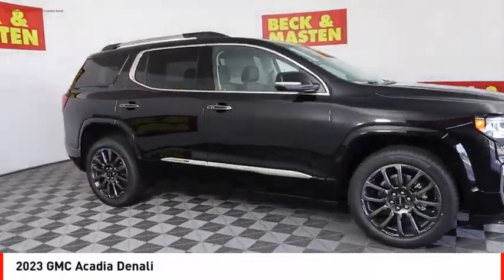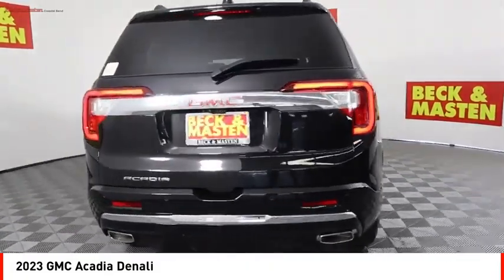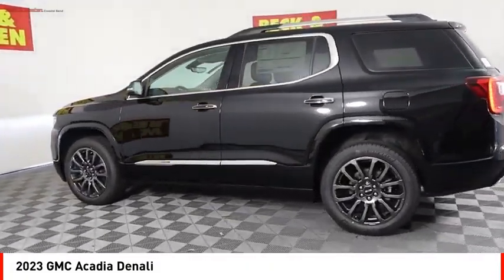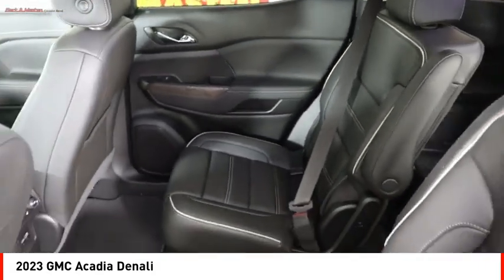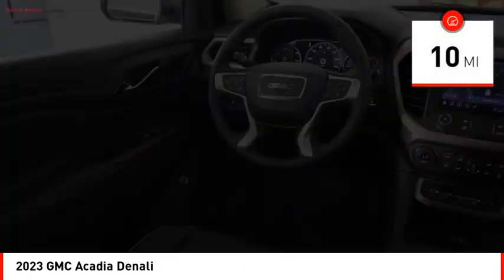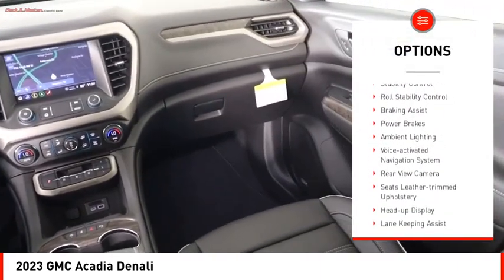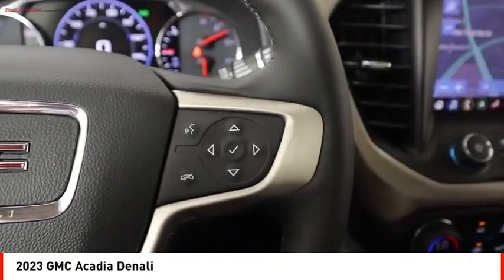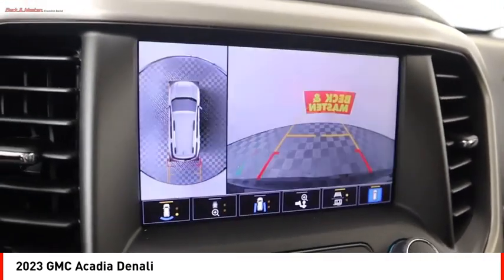2023 GMC Acadia Houston TX PZ215305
2023 GMC Acadia Denali

The GMC Acadia Denali is a vehicle of the year 2023. It has an impressive 3.6 liter 6 cylinder engine with fuel injection and FWD capabilities, as well as an ebony twilight metallic exterior and a jet black interior. This SUV boasts a 5 out of 5 star crash test rating for safety, along with features such as touch screen display, Bluetooth audio connection, blind spot sensor, navigation system with voice recognition, Bluetooth phone connectivity, and leather-trimmed seats. With its impressive fuel economy of 19 mpg in the city and 27 mpg on the highway, this vehicle is sure to make your trips more efficient than ever before!